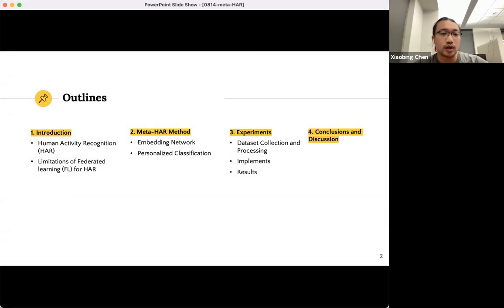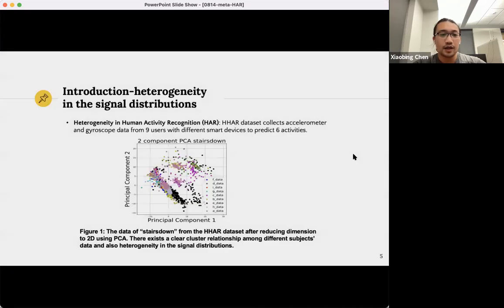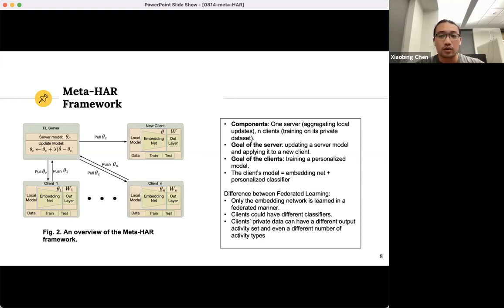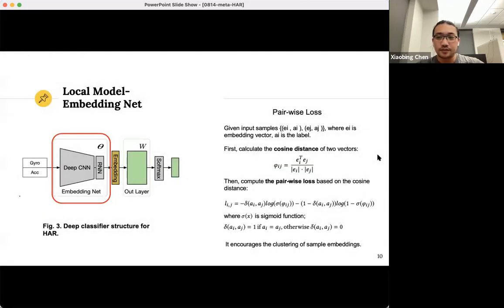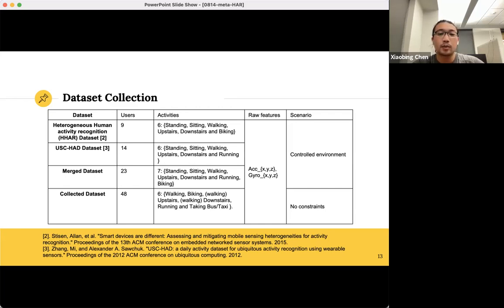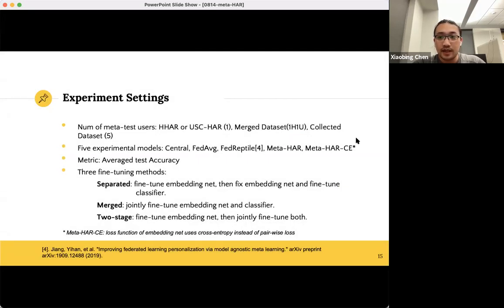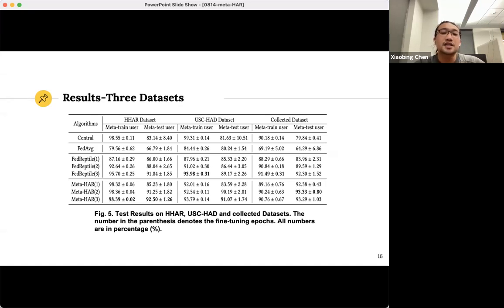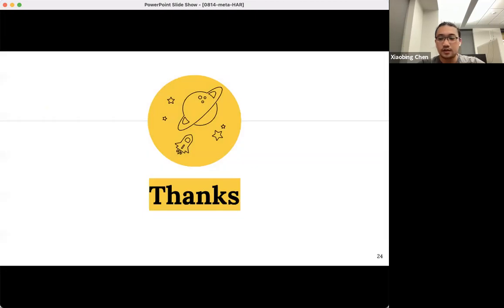Xiaobing Chen@LSU: Meta-HAR: Federated Representation Learning for Human Activity Recognition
UH LSU UL Joint Research Seminar